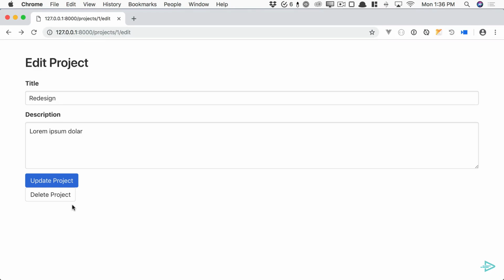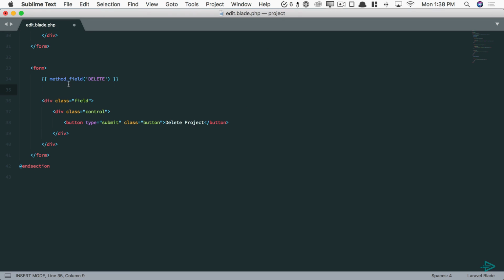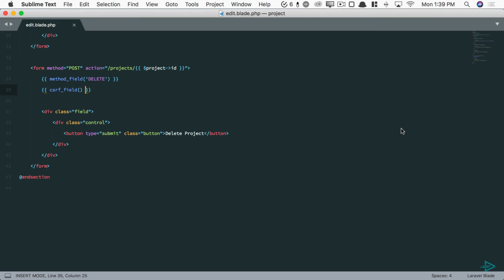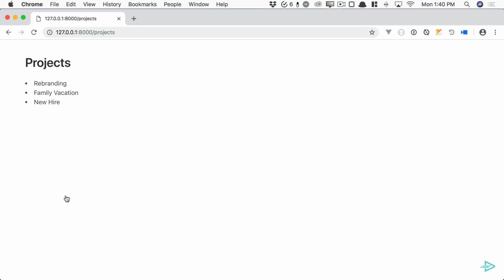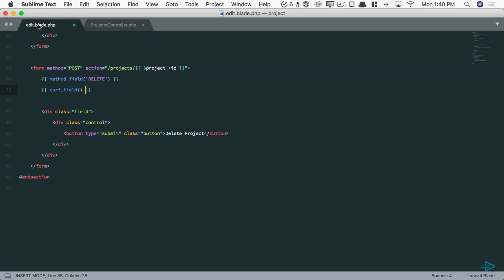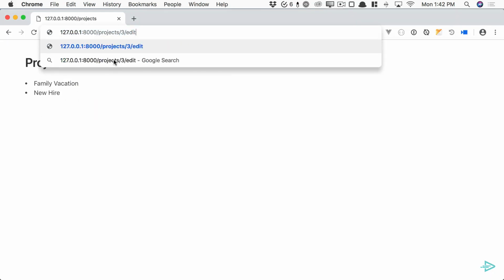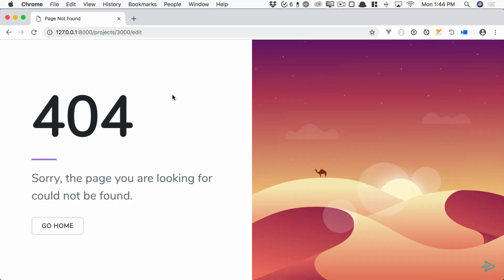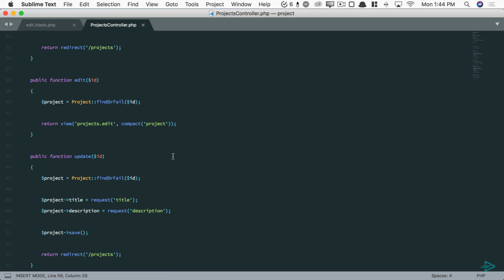13 Form Delete Requests